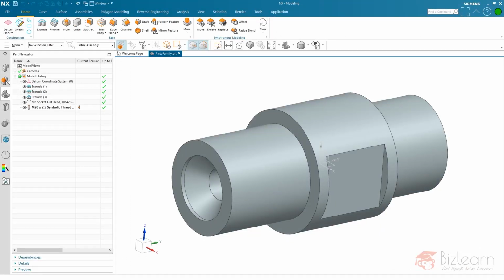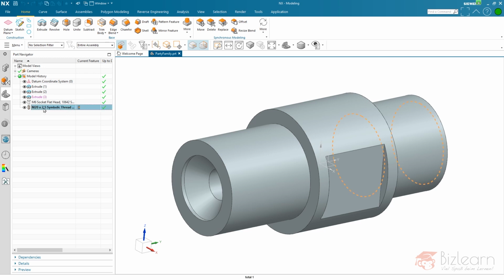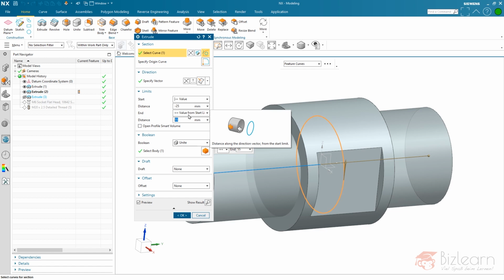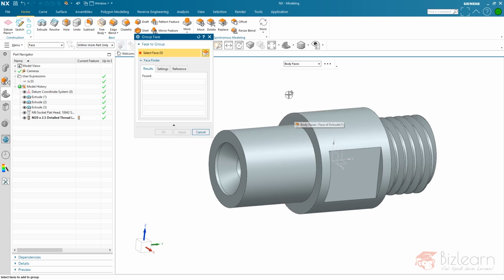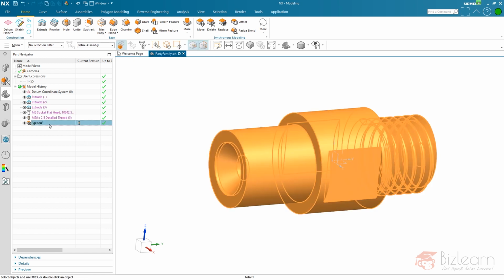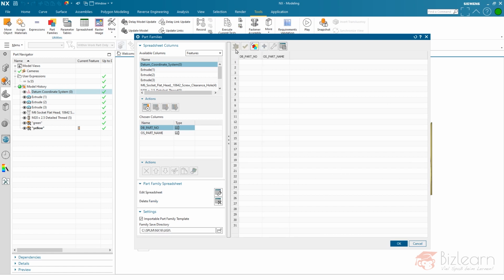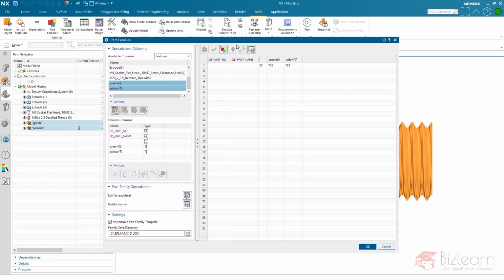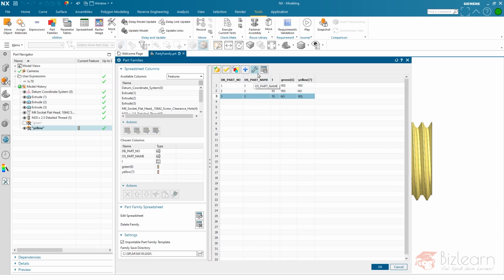Siemens NX 1926 - Part Family - did you know this CAD secret before?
NX1926 was released in June 2020 and within the release week we have already finished the complete video training (-;
The video shows a review of “What’s New Siemens NX 1926”.

Video Content:
Siemens NX1926 offers a huge amount of commonly useful enhancements like also the new part family table integration. The part family workflow is thereby much more comfortable than ever before and better overview guaranteed. In the described video, I am going to show you some more enhancements within the extrude command as well as the new thread command.

Thank you, Siemens, for developing the NX software into the right direction!